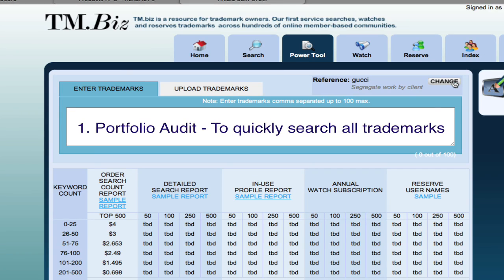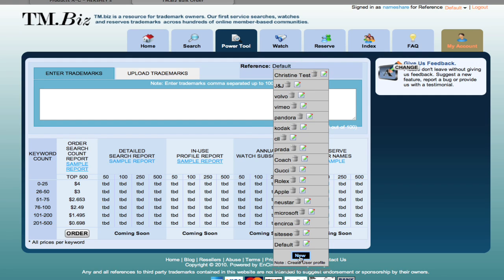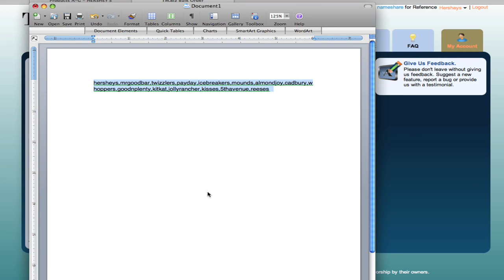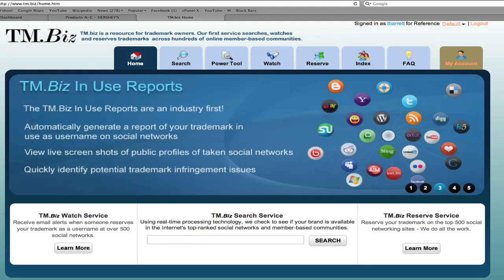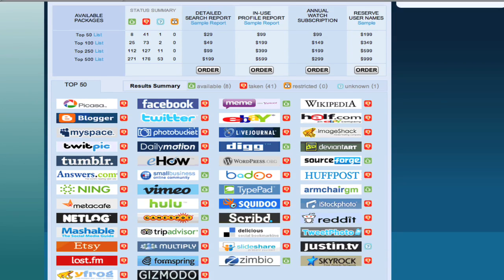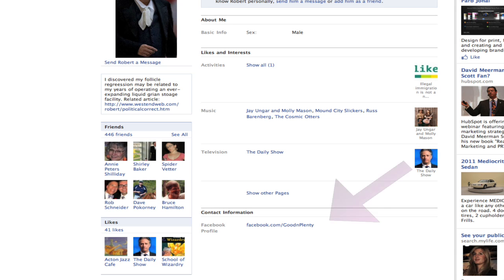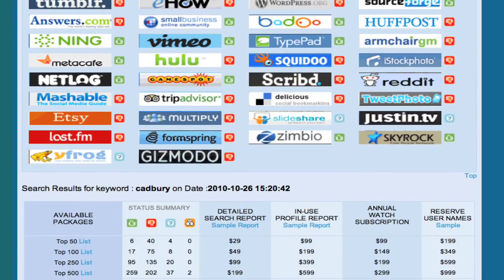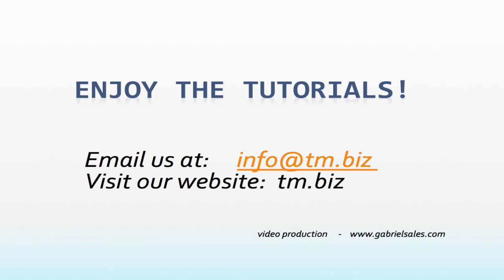Power Tool and Bulk Search 11 10 10